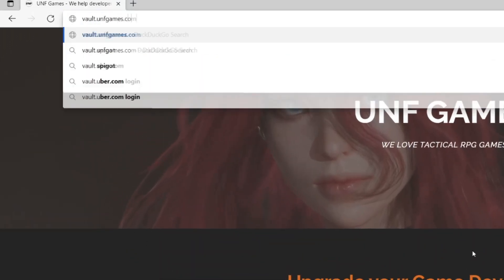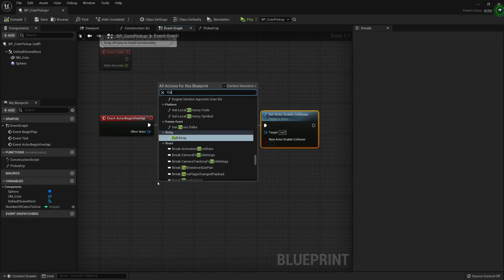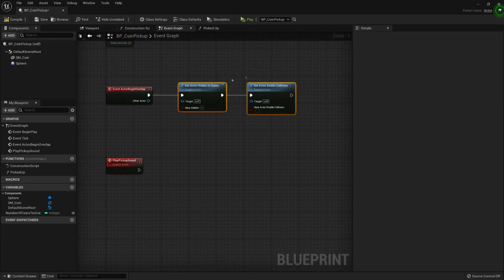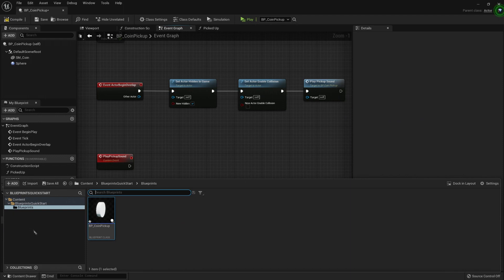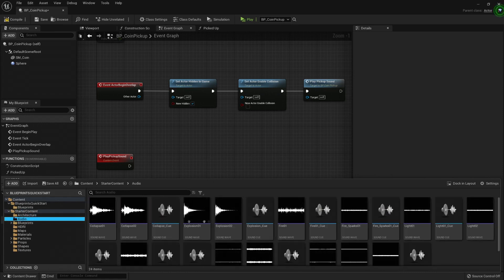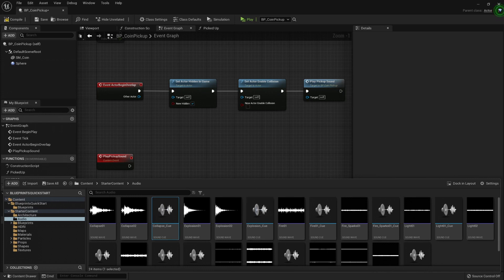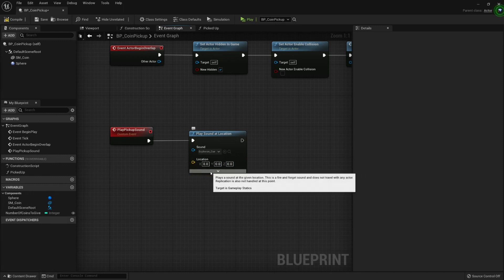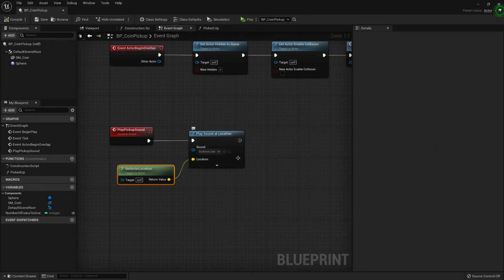Intro to Blueprints for Beginners in UE5 - 10. Custom Events